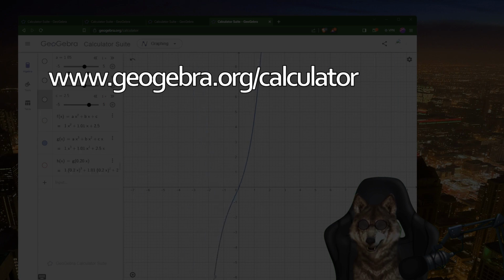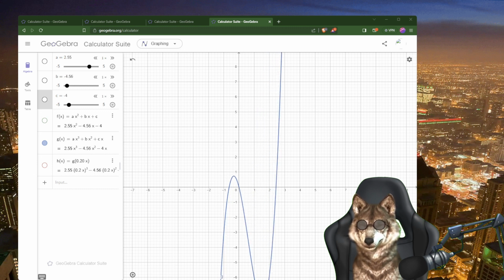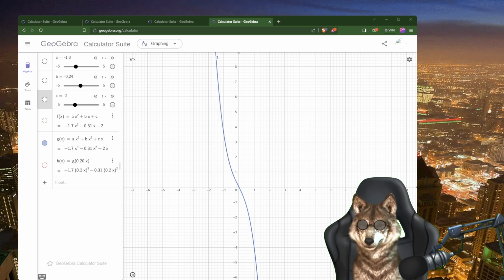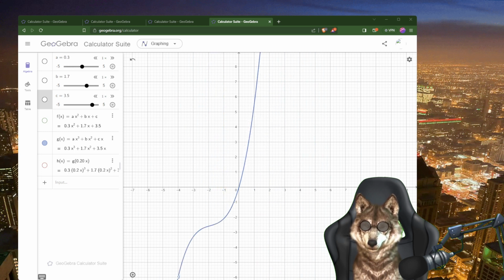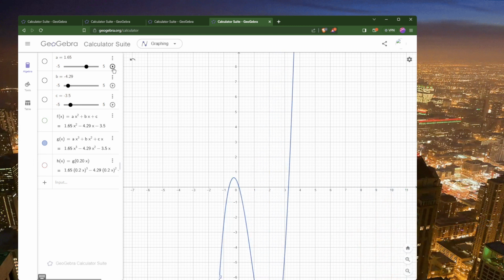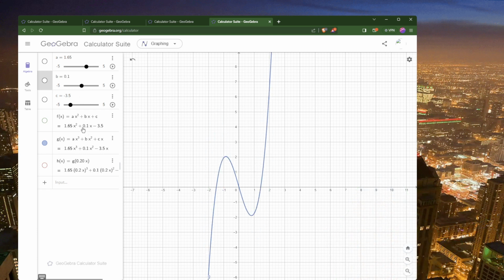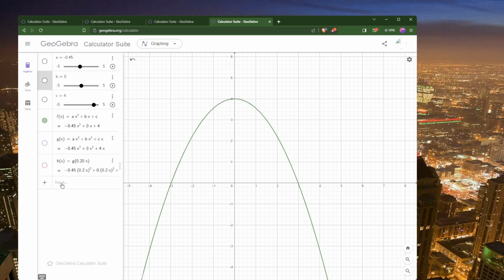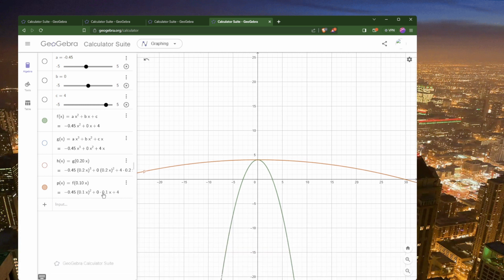Is this the most underrated tool for creating reward functions?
Discover a game-changing tool that often goes unnoticed but can revolutionize your Deepracer journey. In this video, we delve into an underrated feature that enables you to visualize and fine-tune your reward function shapes with ease. Whether you're new to Deepracer or a seasoned racer, this tool can take your model optimization to the next level. Join us as we unveil the secrets of this powerful asset, empowering you to craft more effective reward functions and supercharge your Deepracer's performance.

This video is especially suited for AWS DeepRacer Student League. If you participate in AWS DeepRacer Student League, you won't want to miss this video!